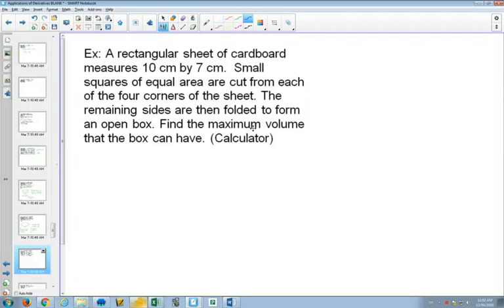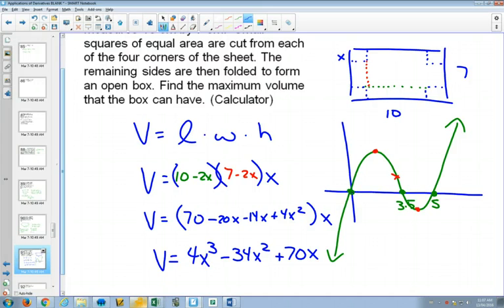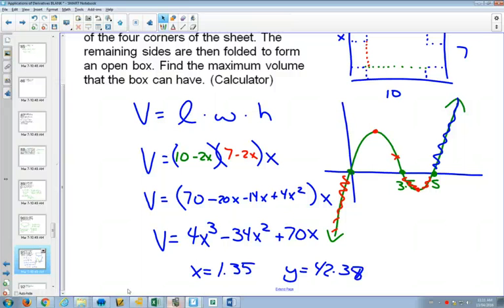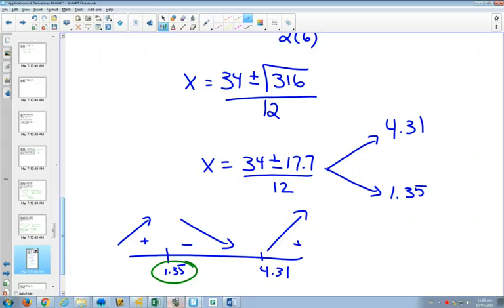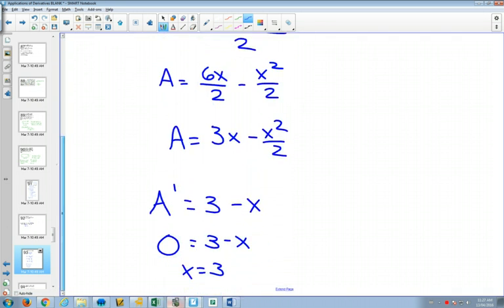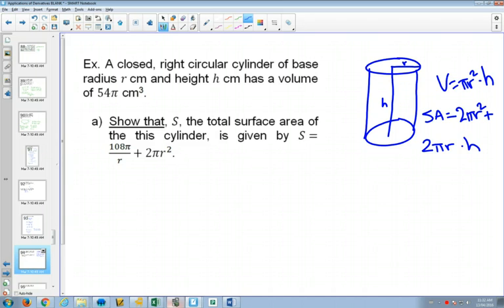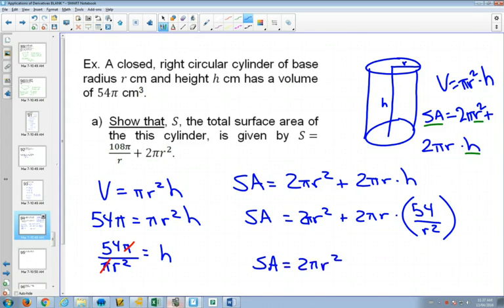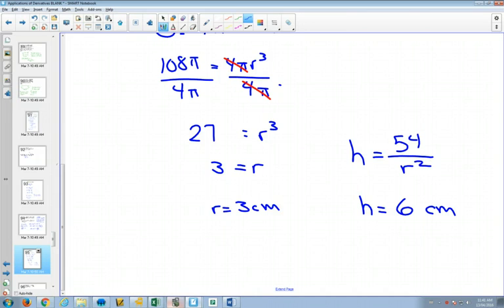Applications of Derivatives Max Min Problems 2